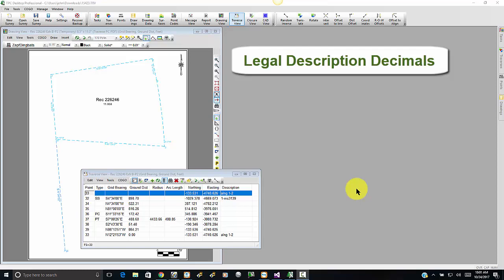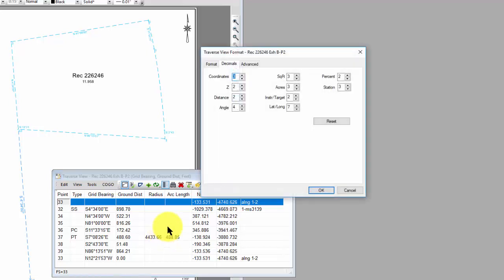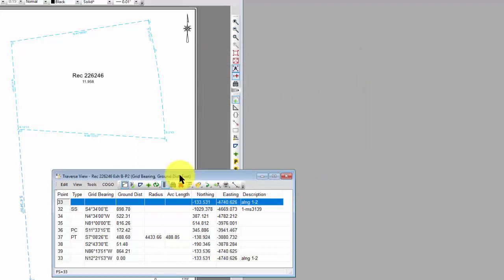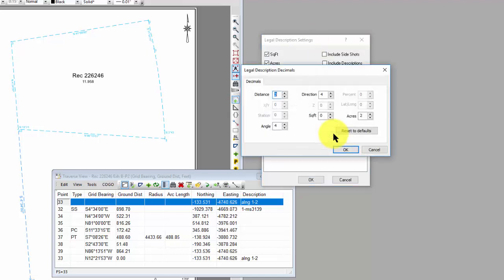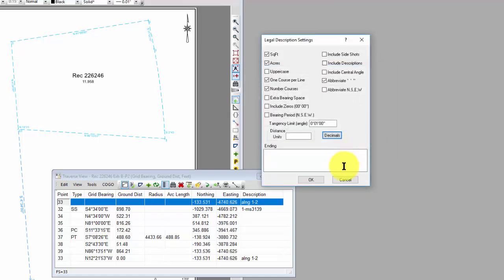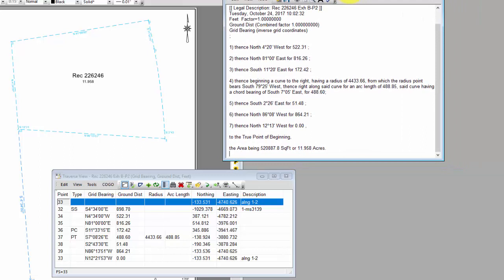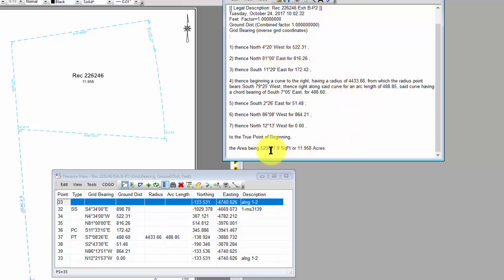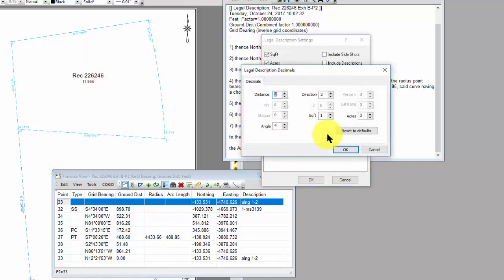Legal Description Decimals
Learn how to set the decimals used in a legal description